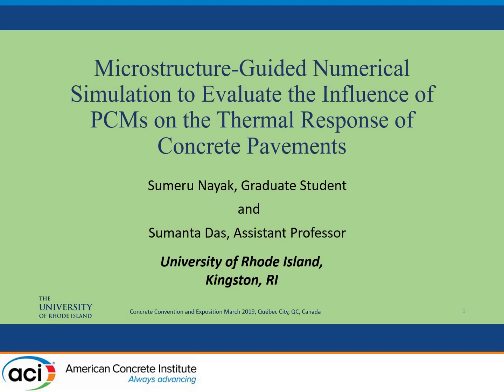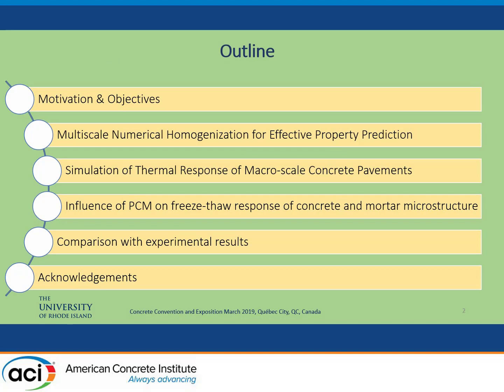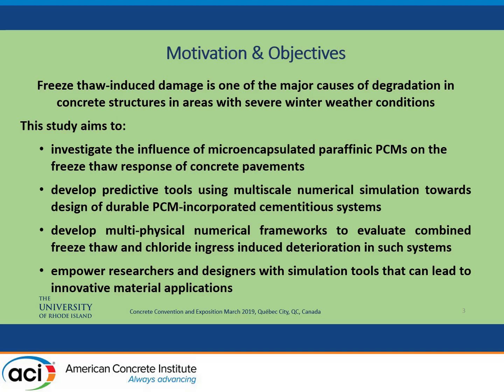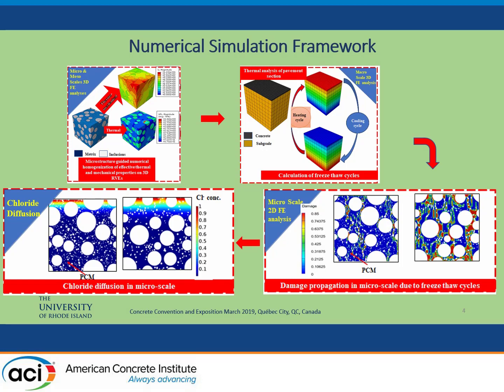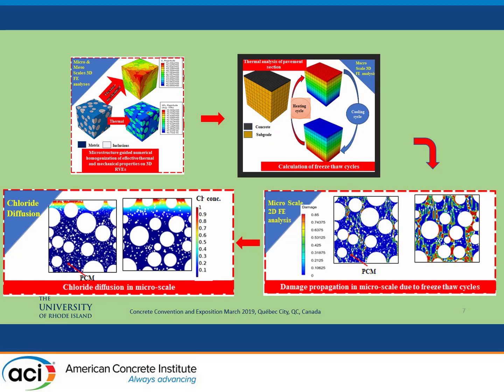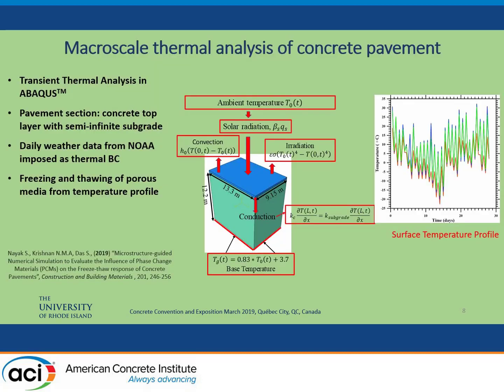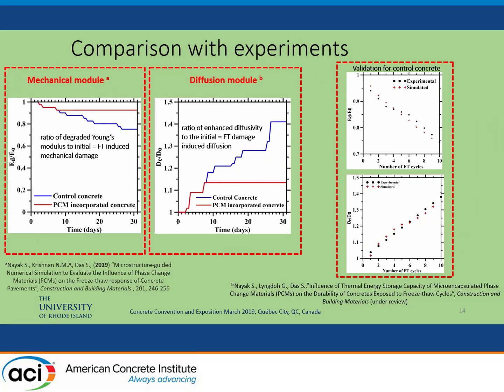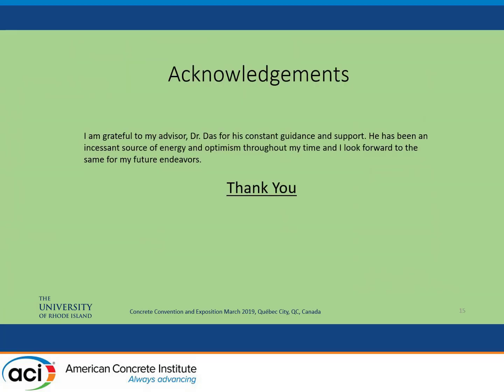Microstructure-Guided Numerical Simulation to Evaluate the Influence of Phase Change Materials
Presented by Sumeru Nayak, University of Rhode Island

The use of phase change materials in infrastructure has gained significant attention in the recent years owing to its robust thermal performance. This study implements a multiscale numerical simulation framework using finite element analysis to evaluate the influence of Phase Change Materials (PCMs) on the thermal response of concrete pavements in places with significant winter weather conditions such as New England area of the United States. The influence of transition temperature of PCMs, PCM-dosage, environmental and weather conditions are considered in the analysis. The analysis is carried out at different mutually-interactive length scales and the latent-heat associated with different PCMs is efficiently incorporated into the simulation framework. The simulations show significant reductions in the number of freeze-thaw cycles experienced by the pavement in a winter season upon judicious selection of PCM-type and dosage. The numerical simulation framework thus provides efficient means of optimizing the material design of such durable concrete pavements.